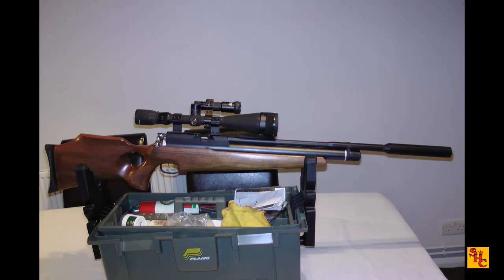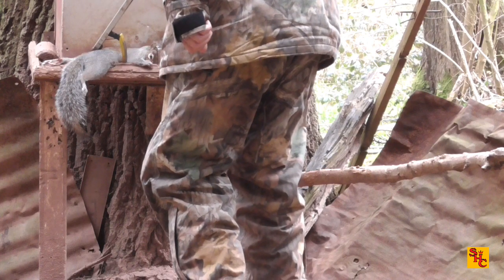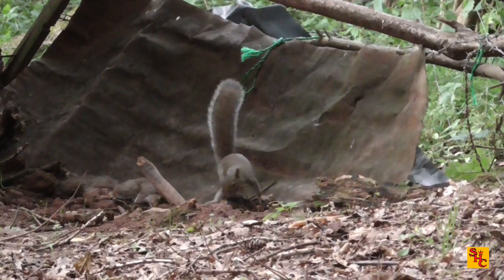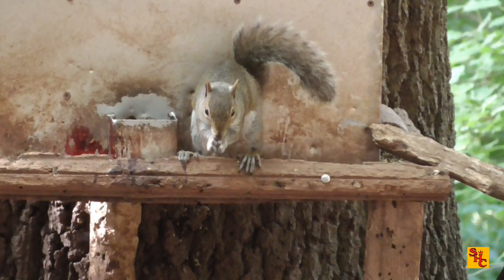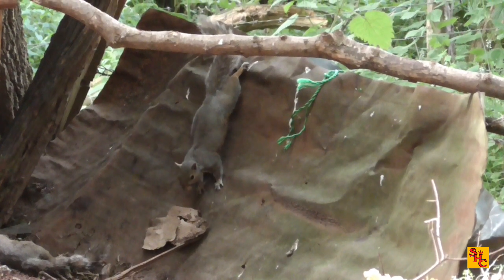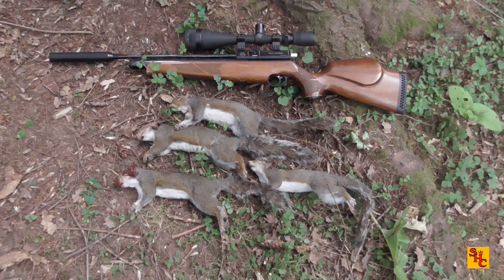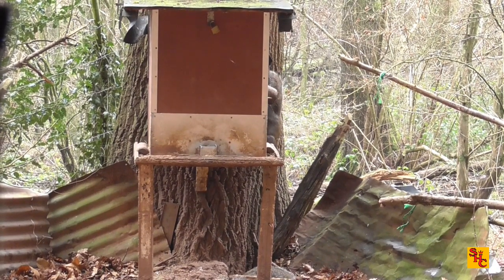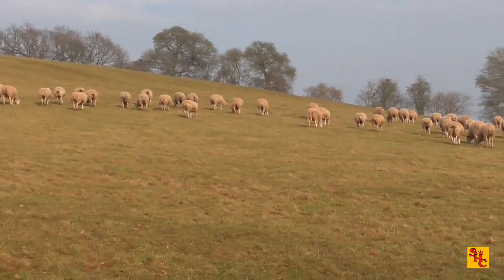Pest Control with Air Rifles - Squirrel Shooting - 4 Sessions of Bro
Here's 4 sessions from the archives of Bro shooting at the same location.